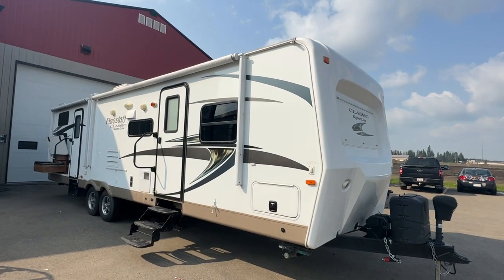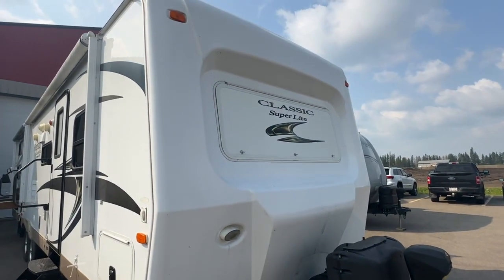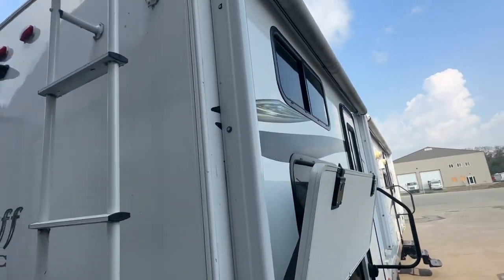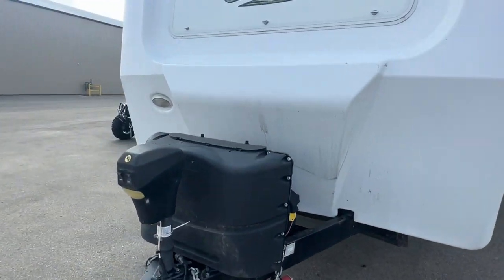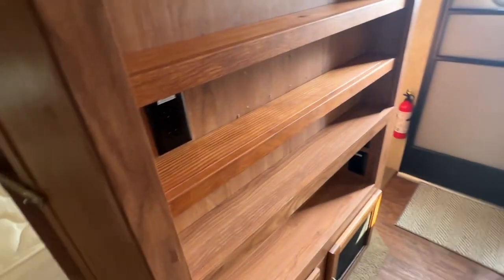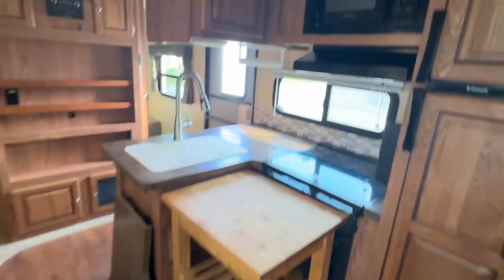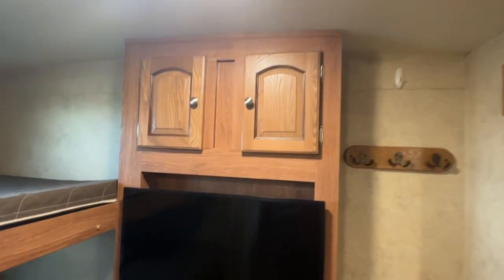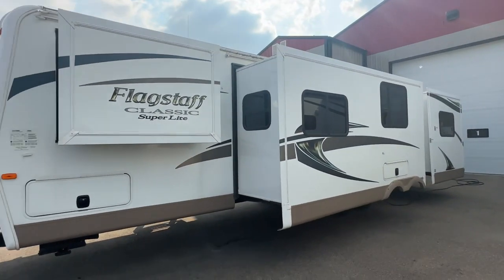Flagstaff super lite 831 BHWS